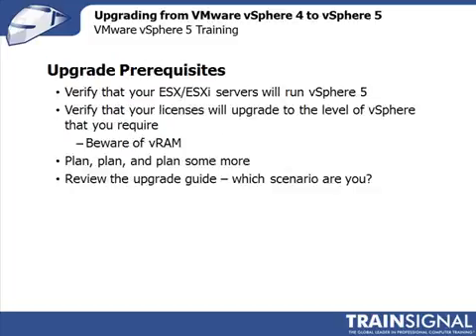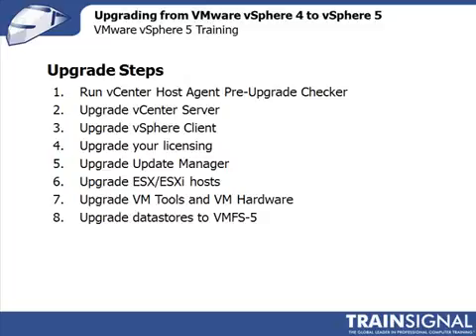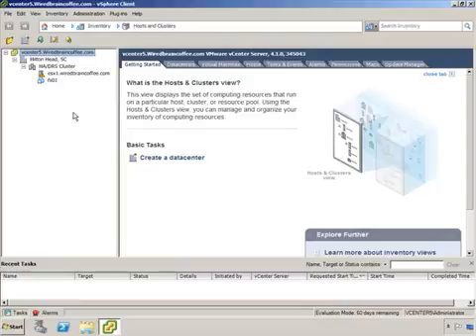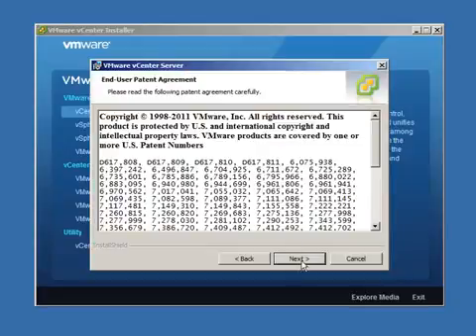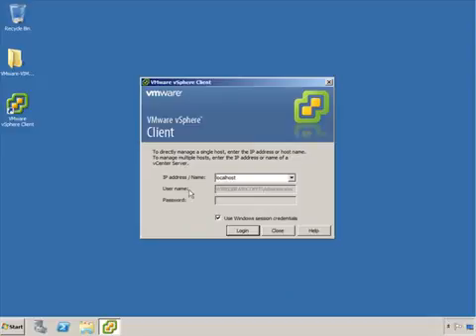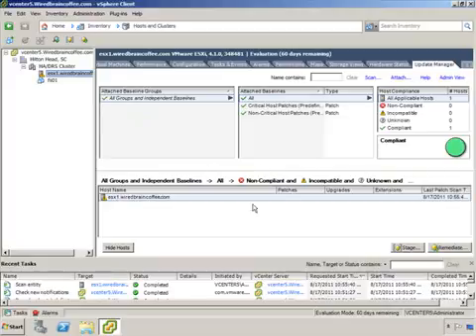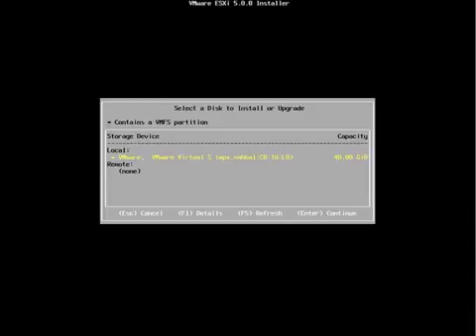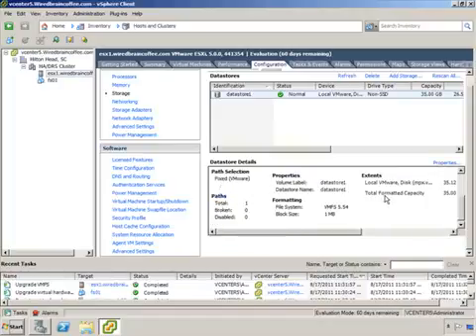Lesson 26 Upgrading from VMware vSphere 4 to vSphere 5 vmware vsphere